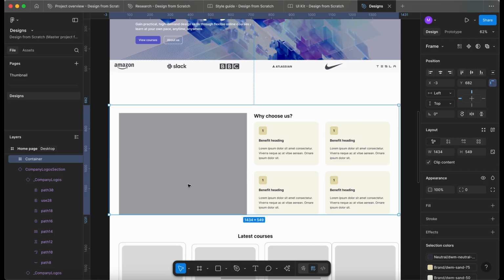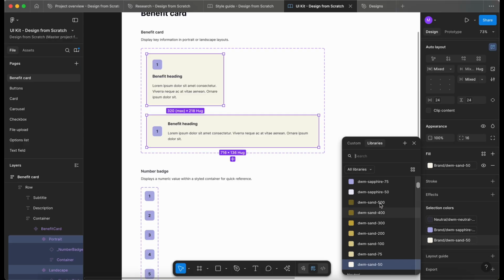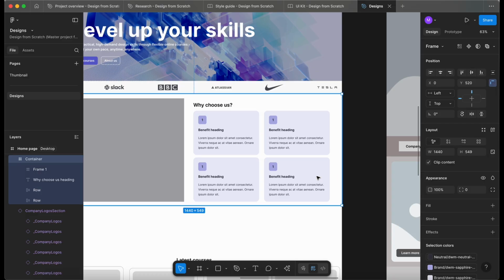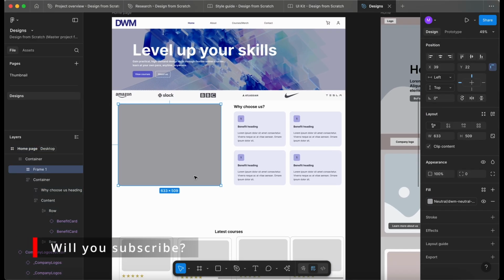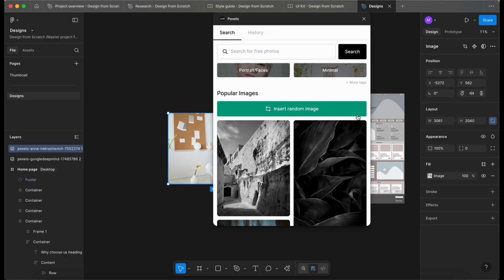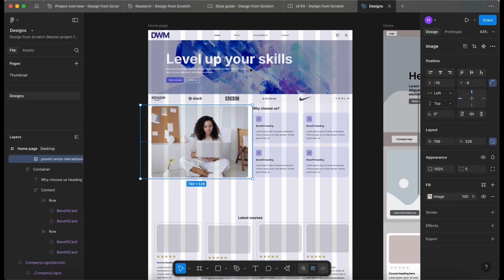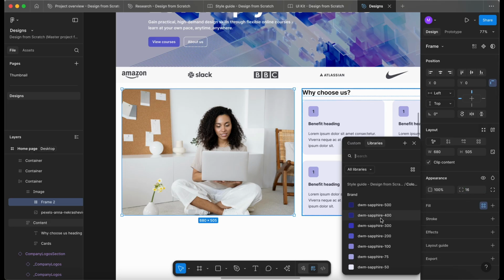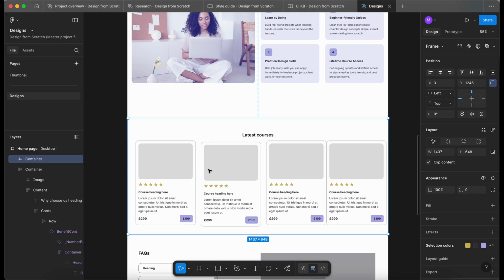Design from Scratch Ep. 61: Building the Home Page (Part 2)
Video Chapters:
00:00 Intro
00:10 Reviewing Benefit Card styles
00:46 Updating Benefit Card styles in the UI Kit
01:32 Applying updates in the design file
01:55 Adjusting Benefit Card layout
03:05 Aligning elements to the grid
04:03 Sourcing image & creating style
06:43 Adding content to Benefit Cards
07:28 Outro — Part 3 next week